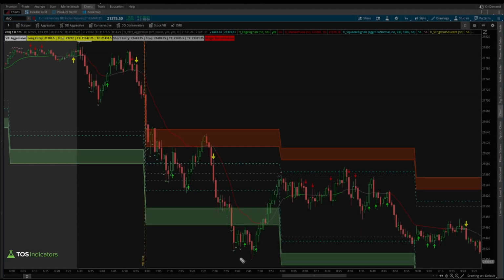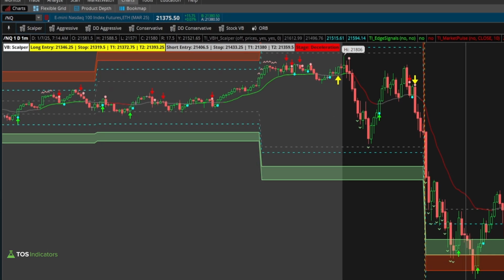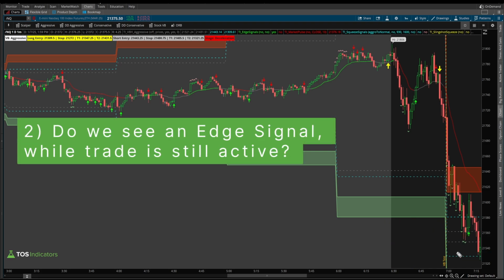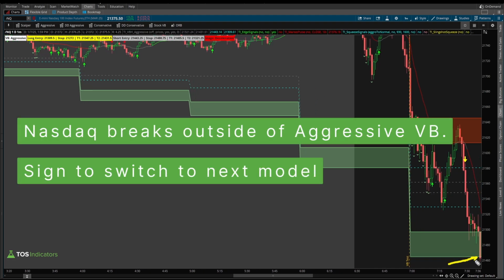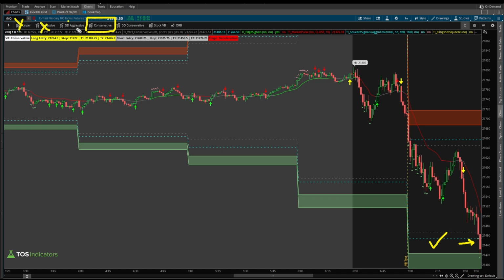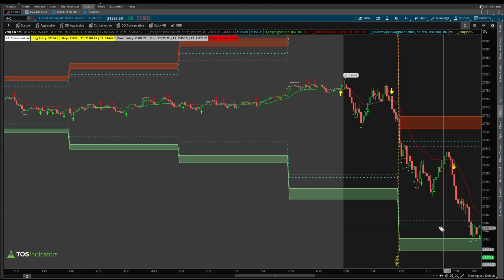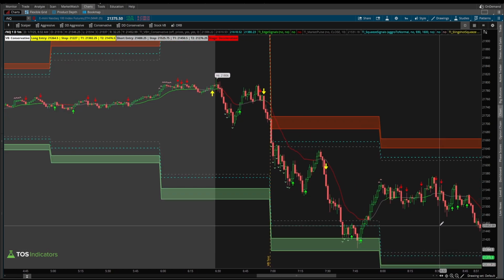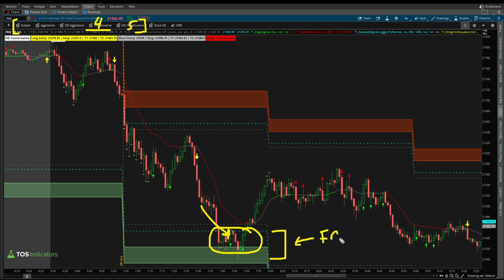3-Step Checklist to Trade Nasdaq Dips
This simple 3-step checklist will help you find setups where you have a volatility edge and probabilities on your side.

➜ Step 1: Do we have a volatility edge?
If yes, move on to step 2.

➜ Step 2: Do we see an overbought/oversold confirmation?
If yes, move on to step 3.

➜ Step 3: Do we have an entry at the Volatility Box cyan lines?
If yes, place entry order.

⏱️ Here are video timestamps that might come in handy:

0:00 - Nasdaq Overview
1:15 - Market Open
1:50 - First Breach
3:50 - Adapt to New Volatility
4:20 - Second Breach
7:14 - S&P 500 Example